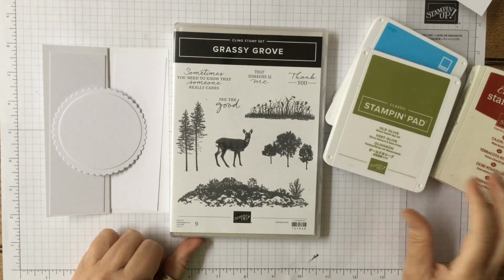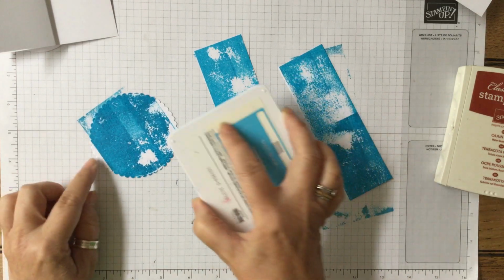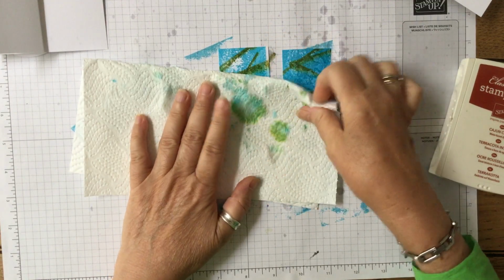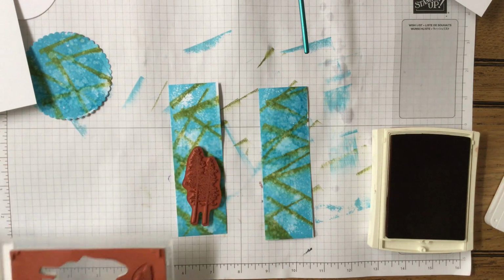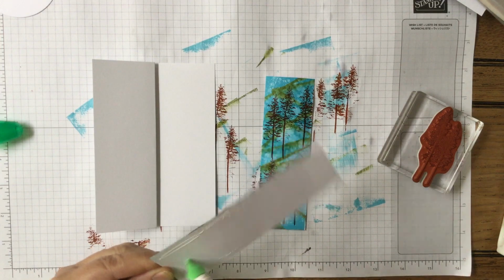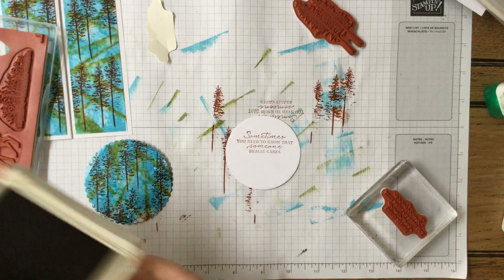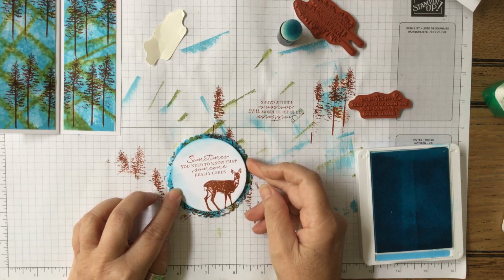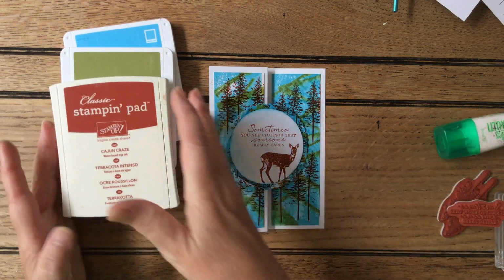Make your own patterned paper for this fun fold card - using 3 colours you would never put together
I always appreciate comments and answer every one. This help to make my channel grow.

Products used - Tahitian Tide ink pad
Cajun Craze Ink Pad
Old Olive ink pad
Grassy Grove stamp set